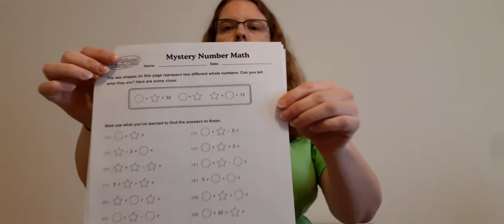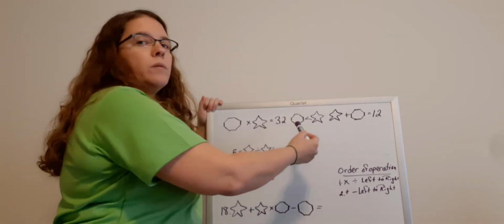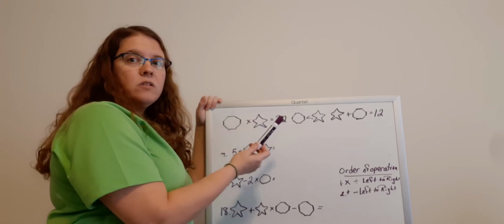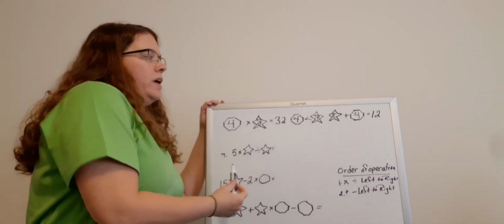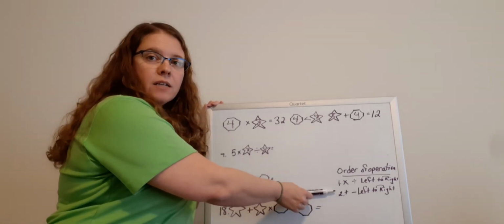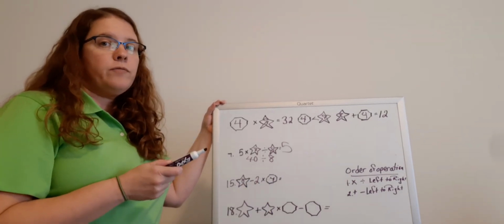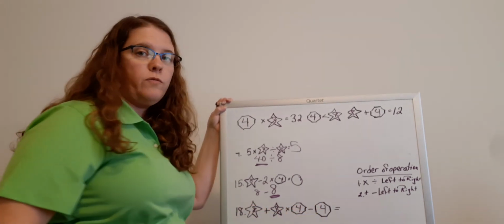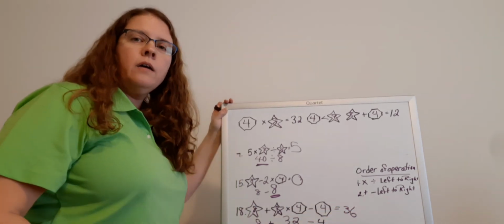Wed. 3-25-20 Math Mystery Number FID 4